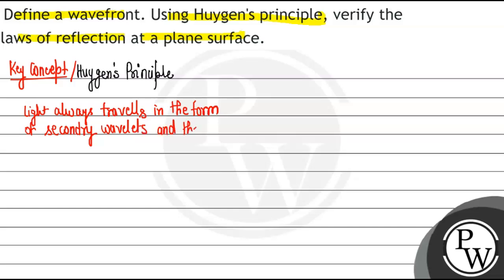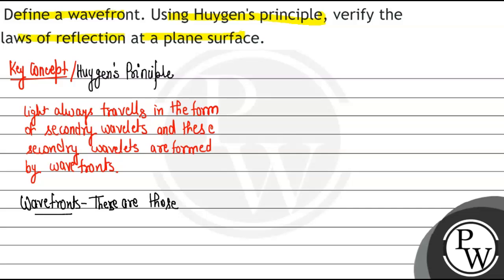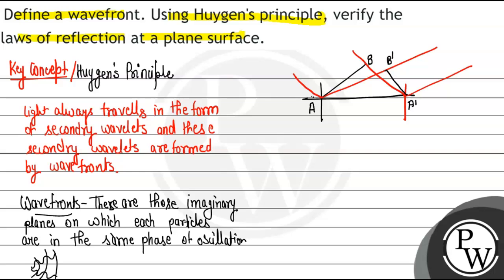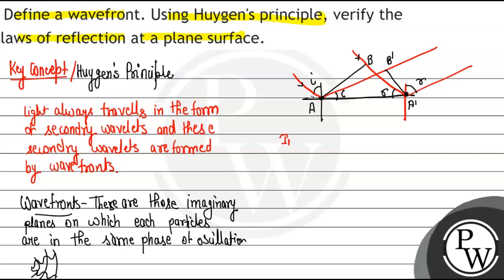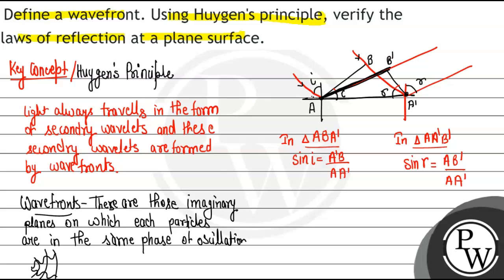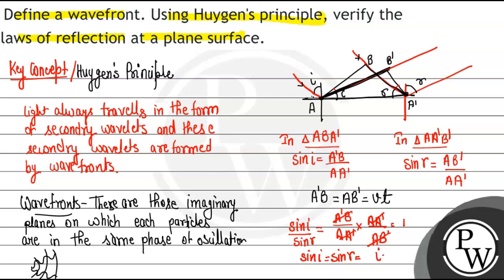Define a wavefront. Using Huygen's principle, verify the laws of reflection at a plane surface.